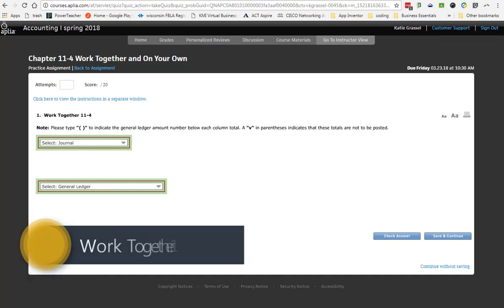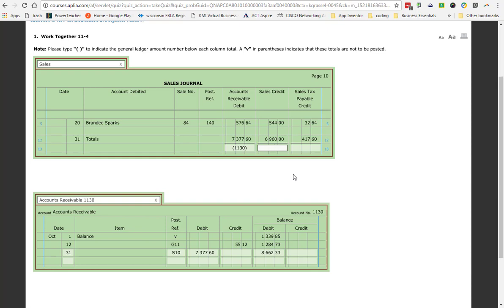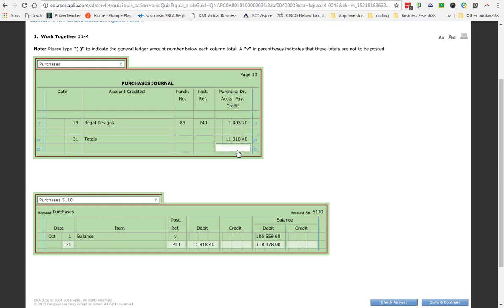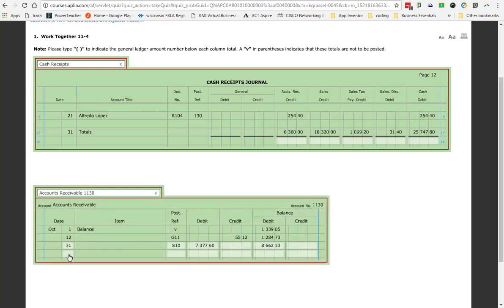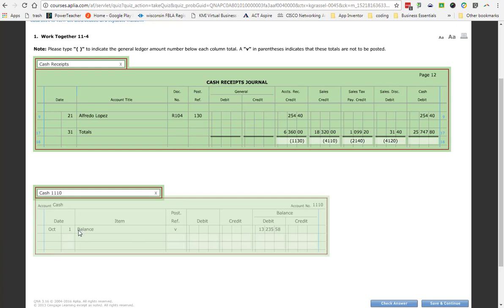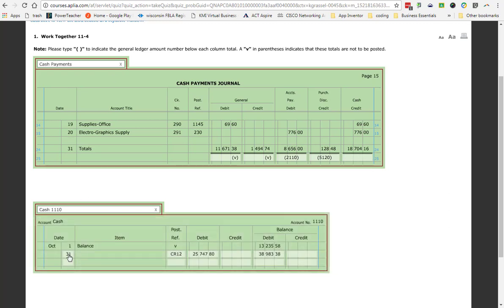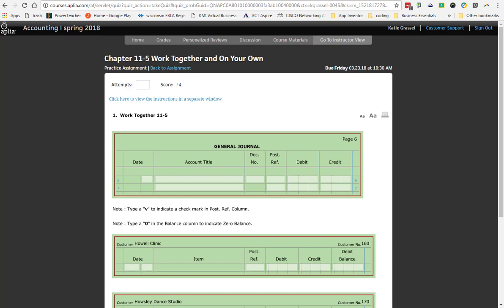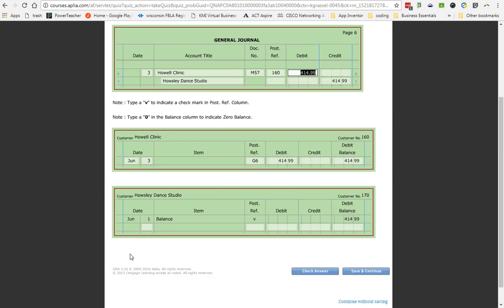Work together 11-4 & 11-5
Posting totals from special journals into general ledger accounts.  Correcting entries.